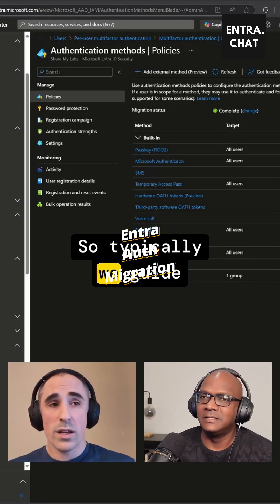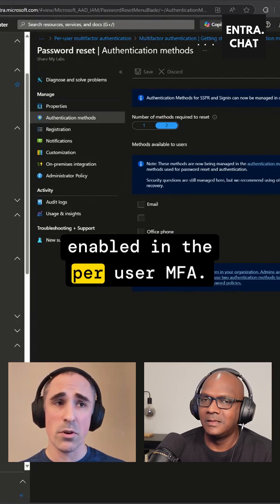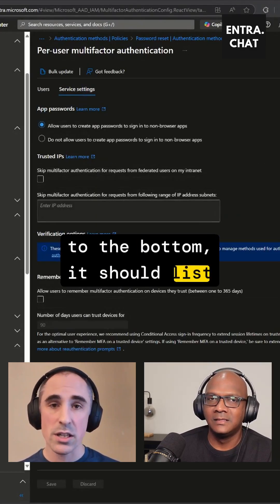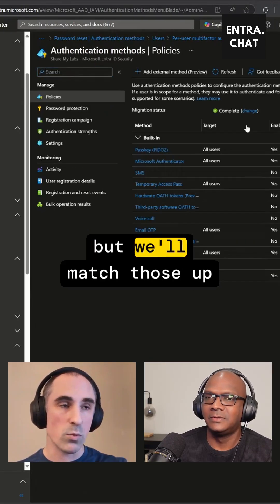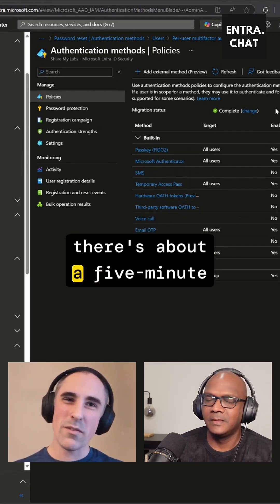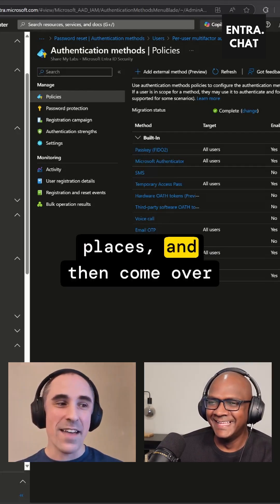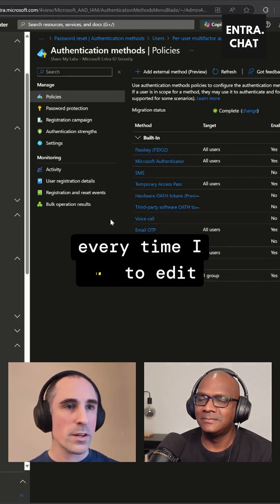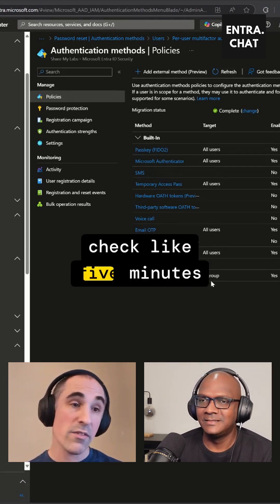Tips from Entra experts to migrate auth methods today!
Nathan walks through the migration steps from legacy to the new Entra auth methods

Folks, the deadline for migrating is fast approaching (Sep 2025)!

Have you migrated your tenant yet?